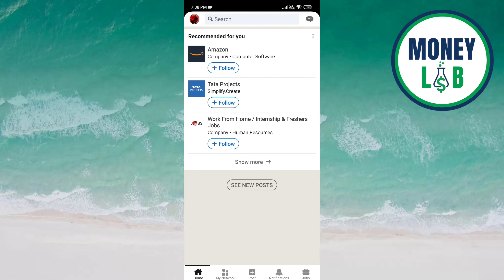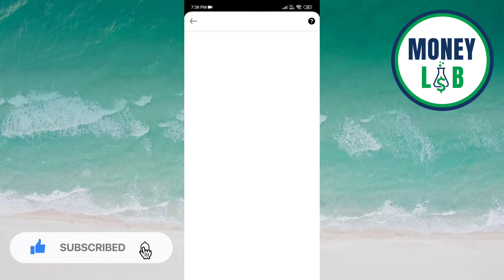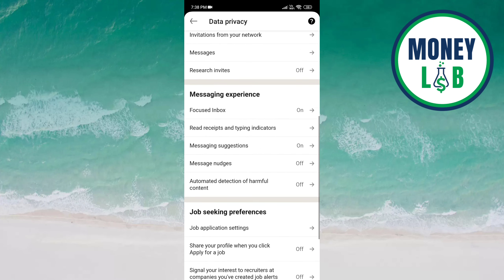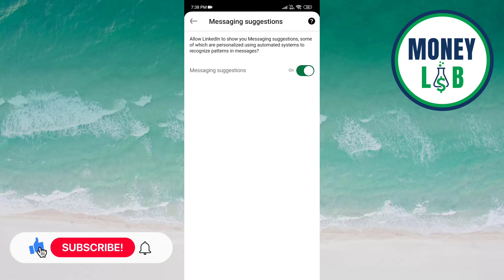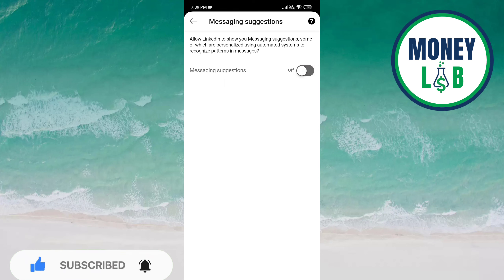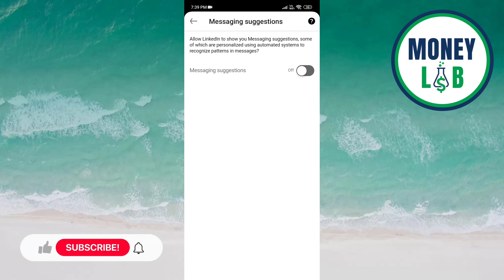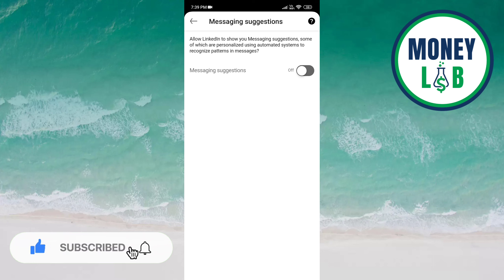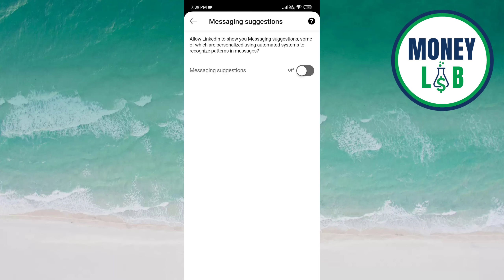How To Turn Off Message Suggestions on LinkedIn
Hello! Welcome Money Lab, Your financial home.

You are currently watching How To Turn Off Message Suggestions on LinkedIn

Looking to make more money? You've come to the right place! Money Lab is your one-stop-shop for all things finance. So come on over and join the Money Lab family!

Money Lab is the premier destination for all things finance. From tips on how to save money, to investing advice, to the latest in financial news, Money Lab has it all. Our team of experts provides clear, concise information that will help you take control of your finances and achieve your financial goals.